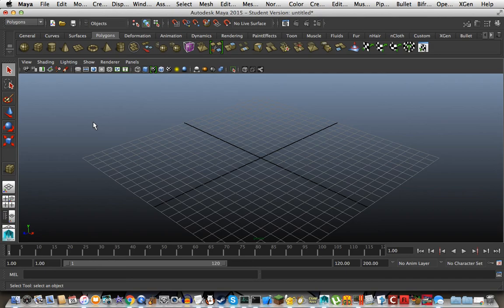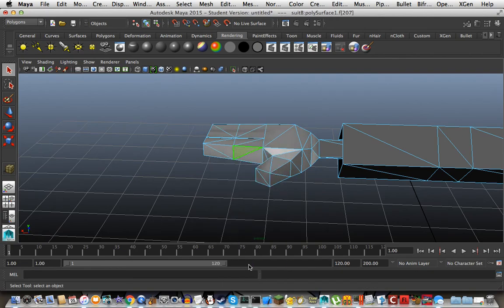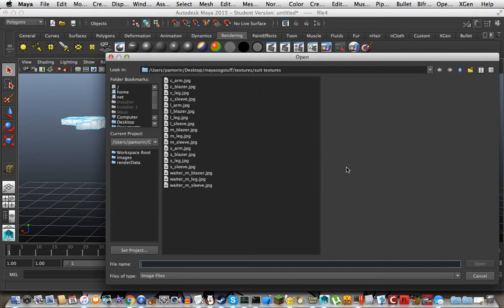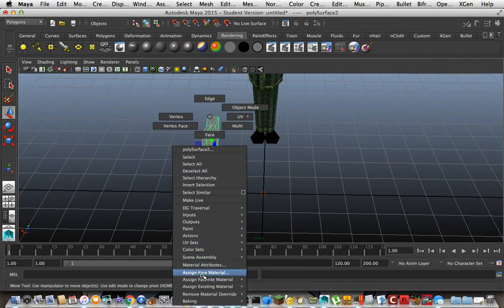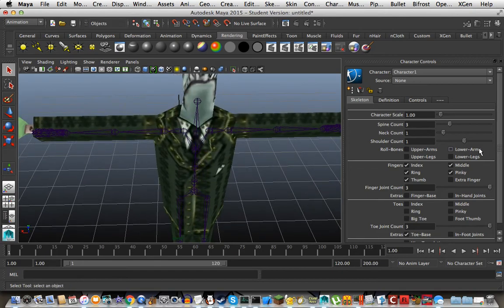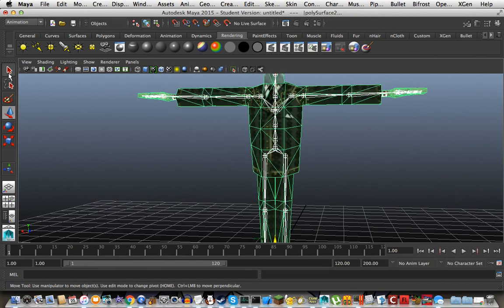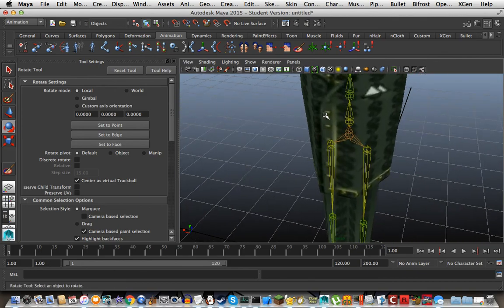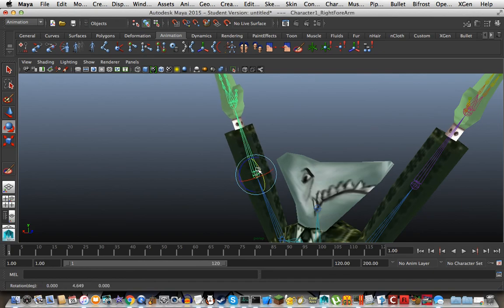Building, Texturing, and Rigging a Cog in Maya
Yep, it only takes like half an hour to slap a cog together in Maya. Thanks, HumanIK!

These cogs won't work with existing cog animations if converted to a .bam file.